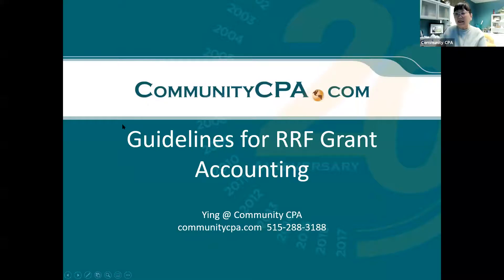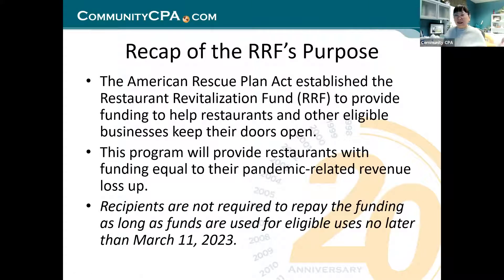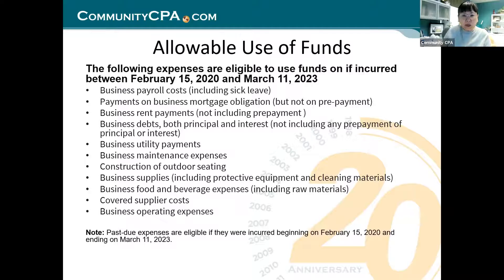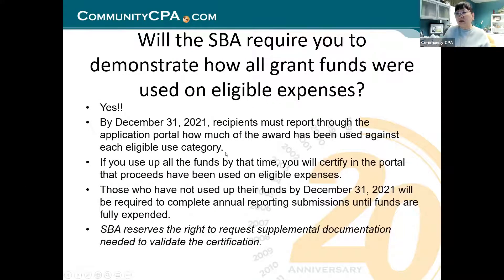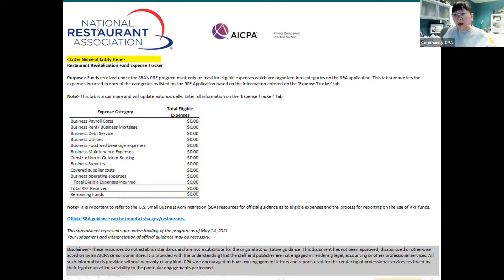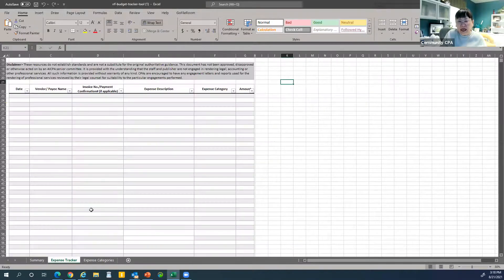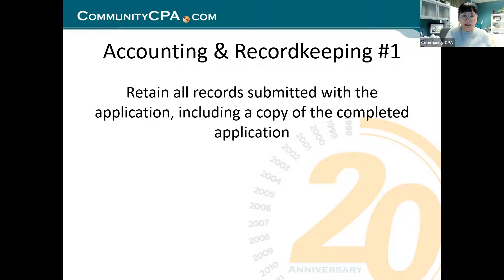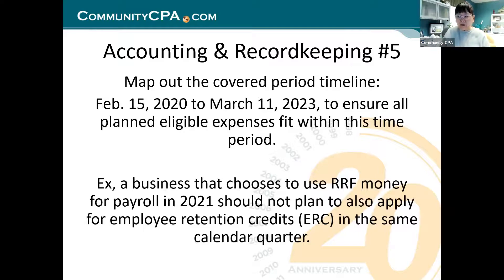How to do Accounting for RRF Funds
Did your restaurant receive a grant through the Restaurant Revitalization Funds? If so, do you know how to properly track and keep records of the qualified expenses? The reporting deadline for those who received it is Dec 31, 2021. Let Community CPA help you with this.

In this session, Community CPA's Ying Sa will speak on how to account for the RRF funds so that you remain complaint and can show where the money was used for.